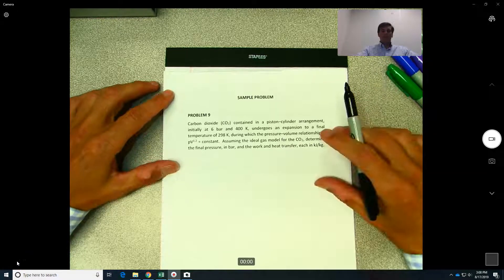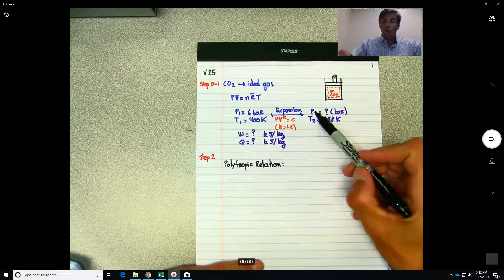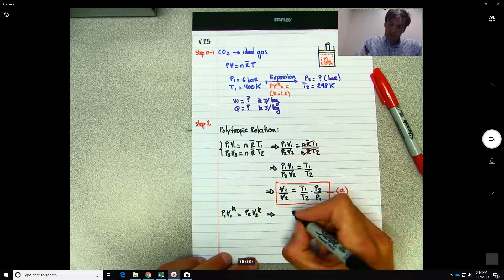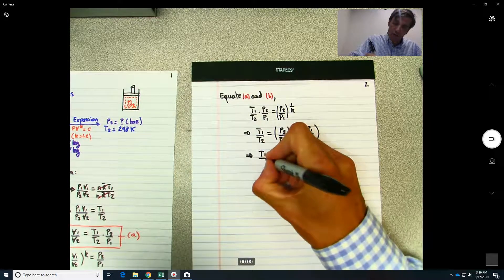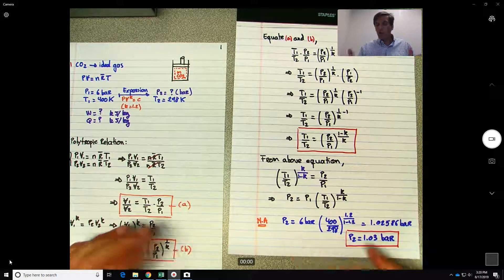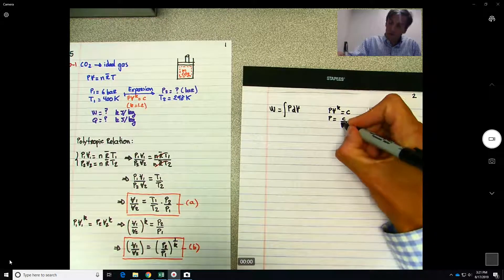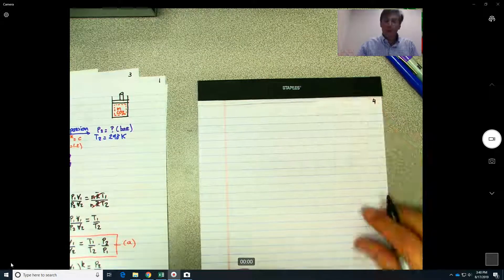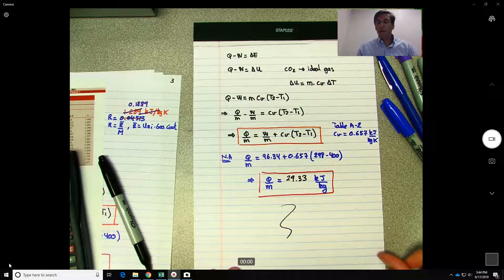Thermodynamics Video 25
Problem 9: Piston-Cylinder with Polytropic Process (Ideal Gas)